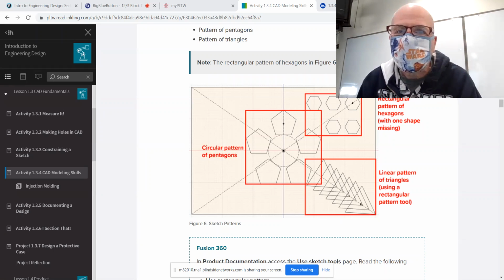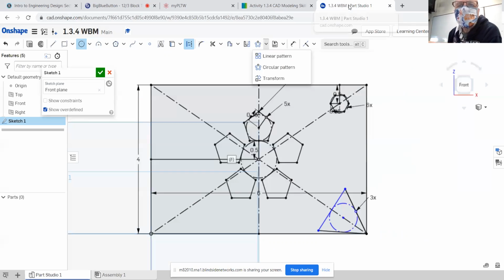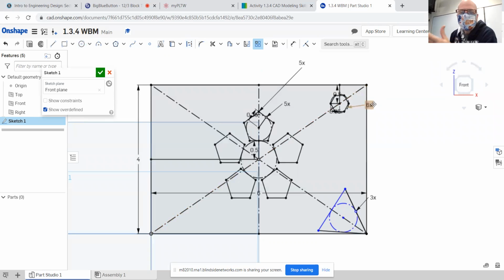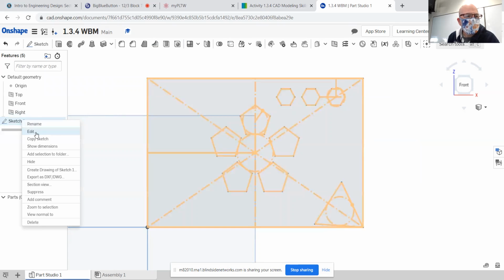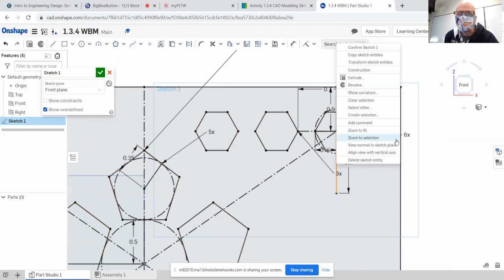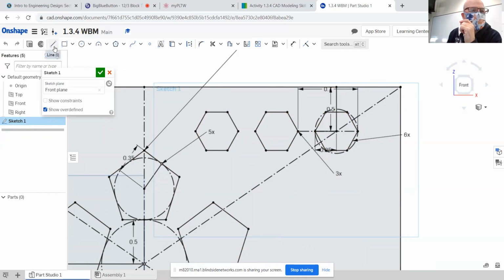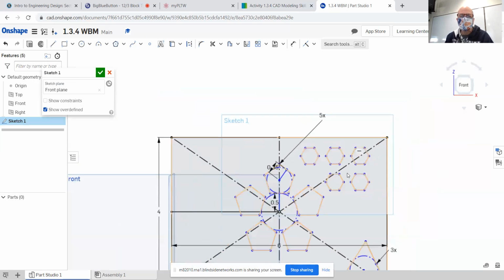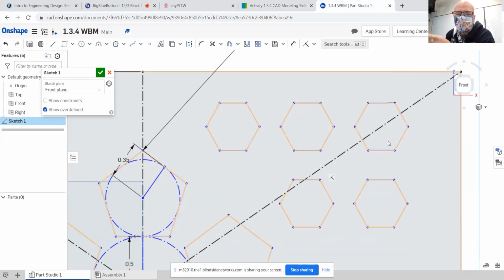IED 1 3 4 ONSHAPE part 4